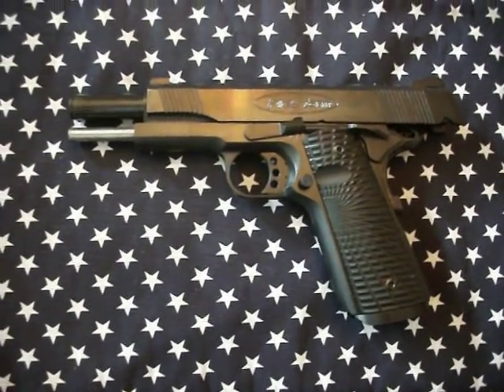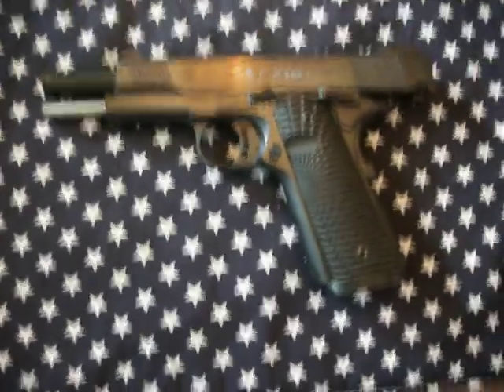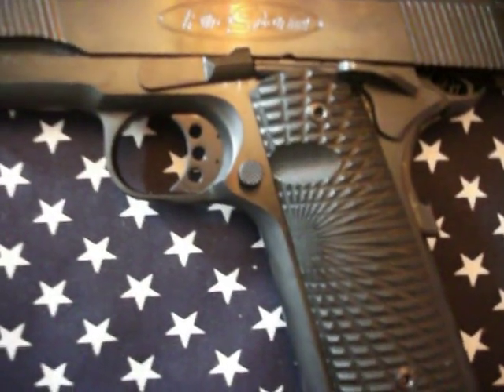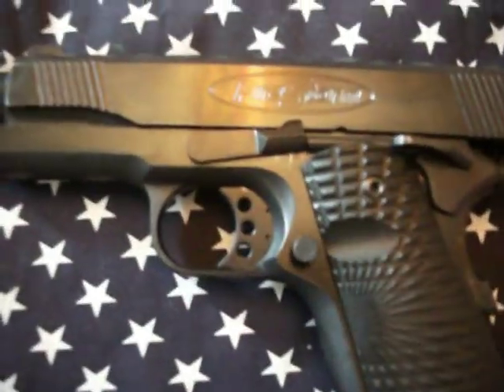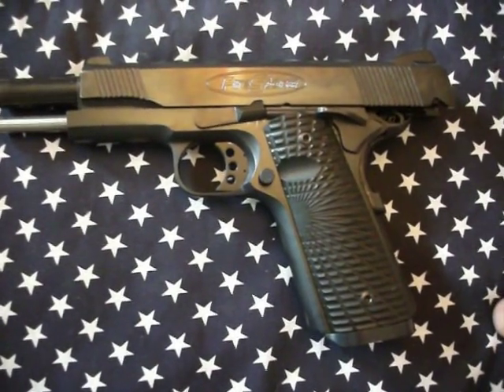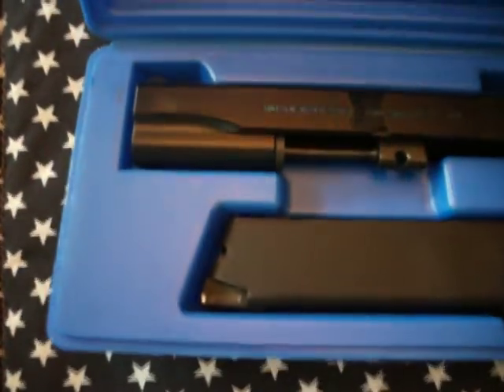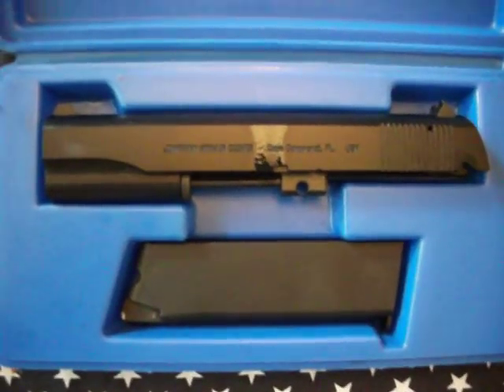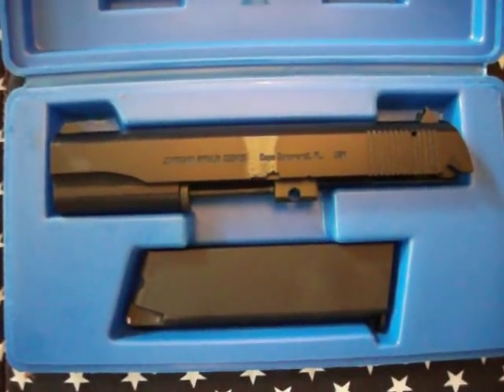Firestorm DLX 1911 pistol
This is my first review so go easy on me :-)

Firestorm DLX Govt. model 1911

Standard features:
forward cocking serrations
lower and flared ejection port
extended beavertail grip safety
extended slide stop lever
extended single side thumb safety
combat commander hammer

my additions (and one subtraction):
wilson full-length guide rod system
Fusion checkered mainspring housing with magwell
Ebay g-10 grips
removed extended slide stop and put in standard slide stop.